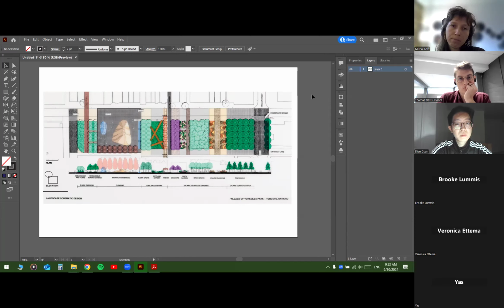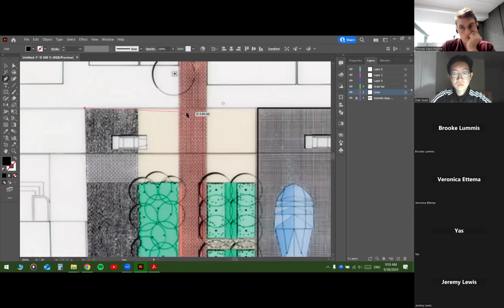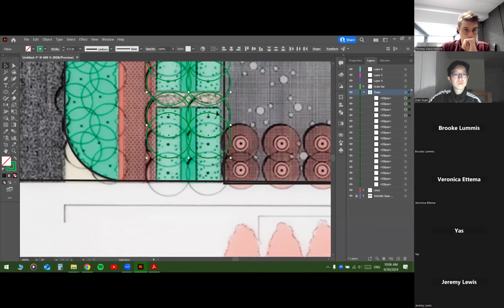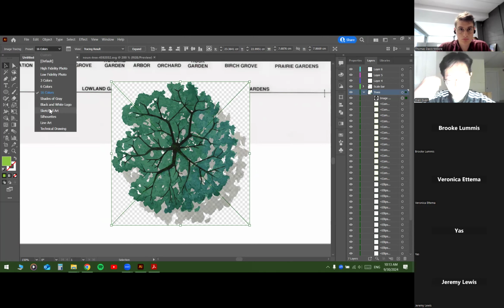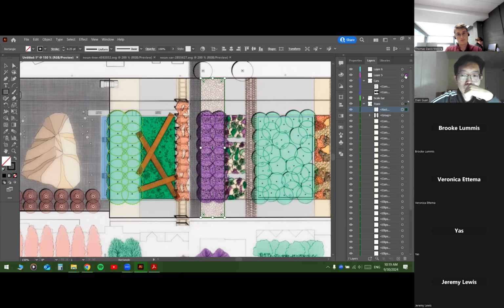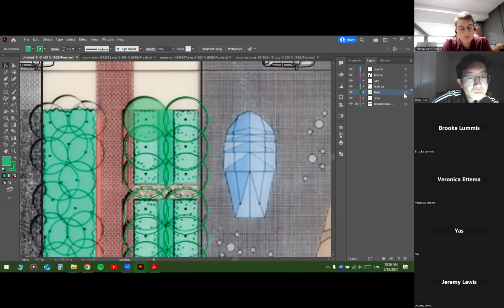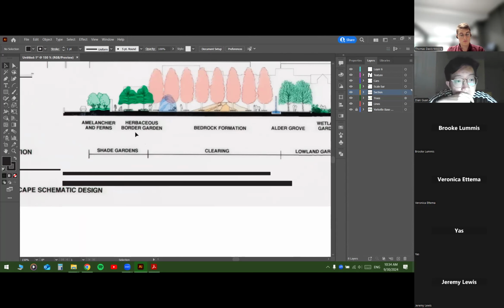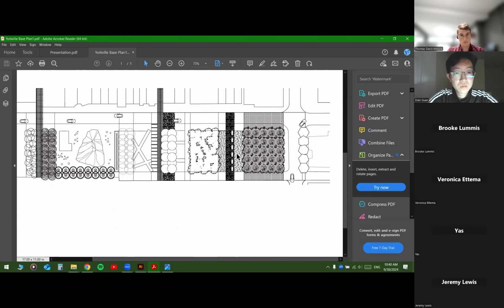MLA1- Illustrator Tutorial - Part 2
Illustrator Tutorial- Layers, Symbols, Textures, other features.
Section onlines.